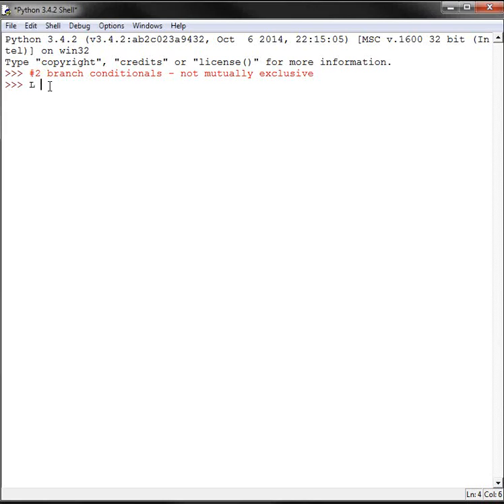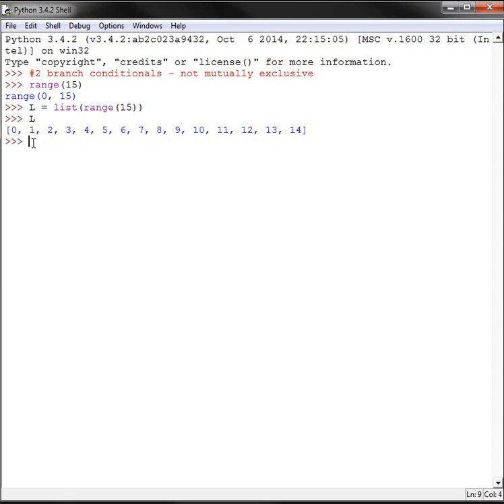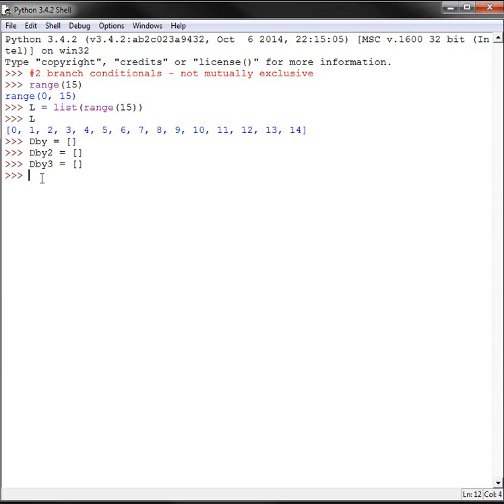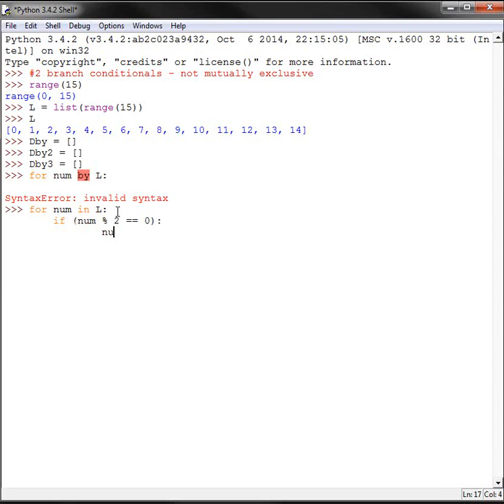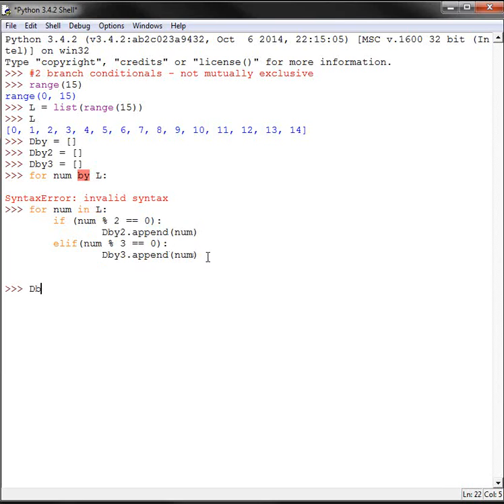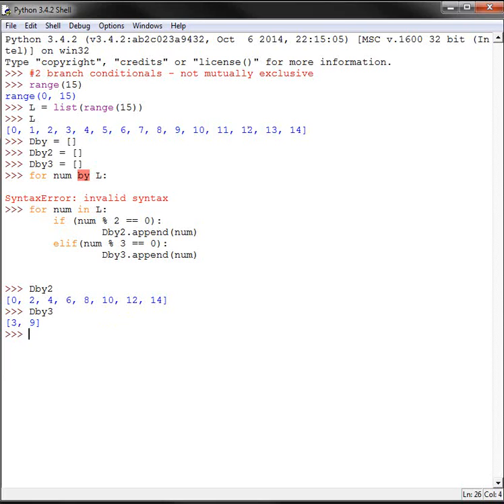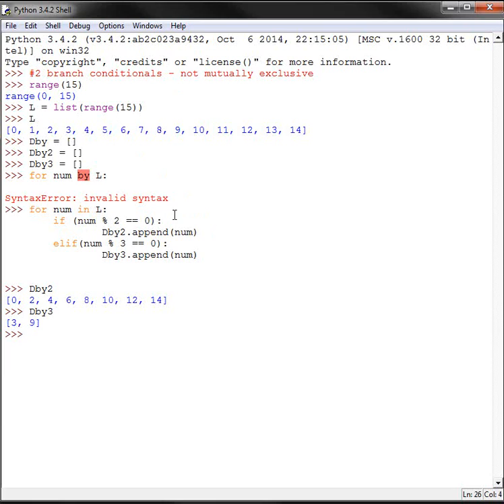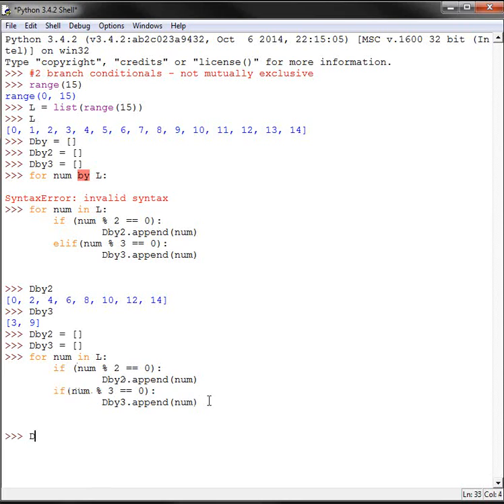2 branch conditionals not mutually exclusive